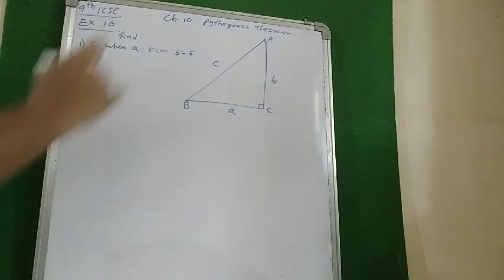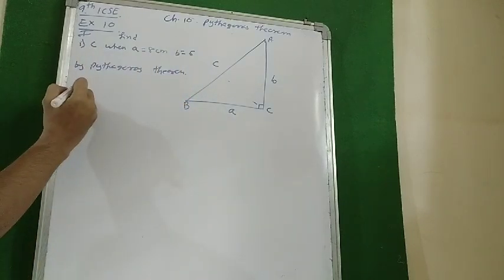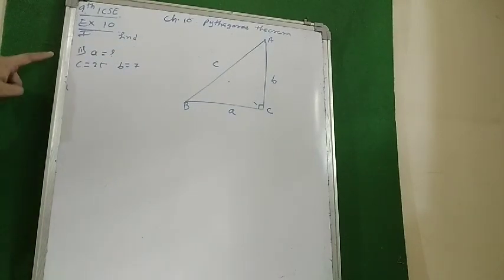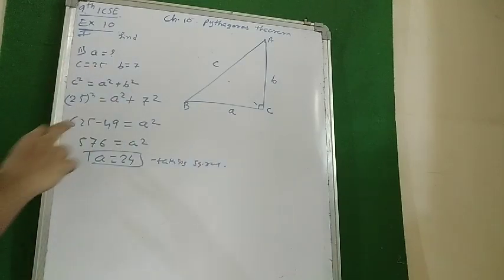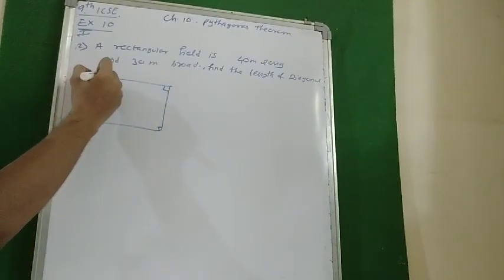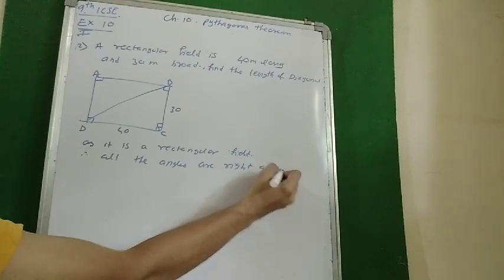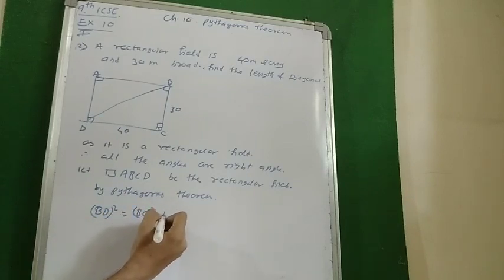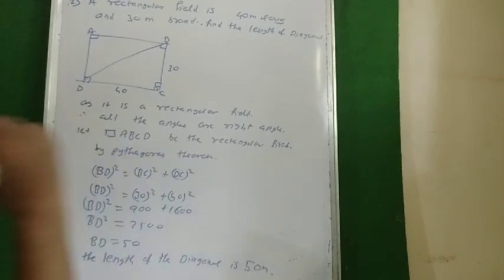9th ICSE CHAPTER 10 Pythagoras theorem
right angle triangle,Pythagoras theorem basics